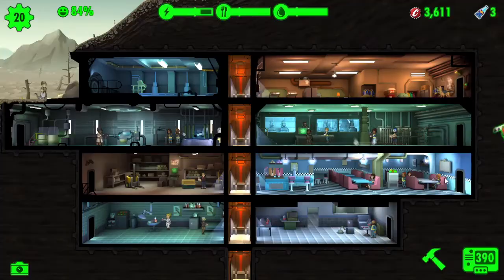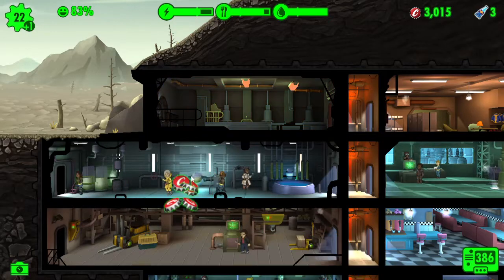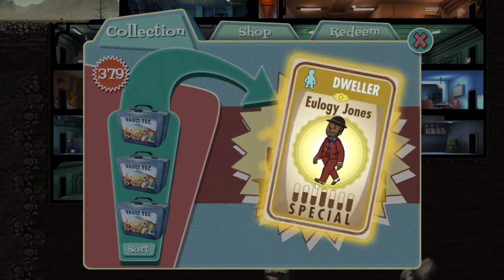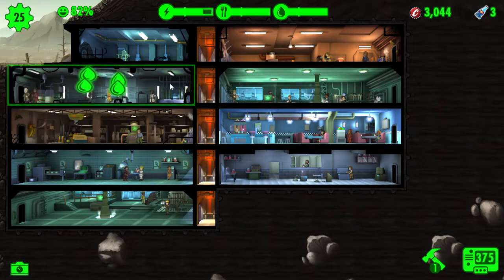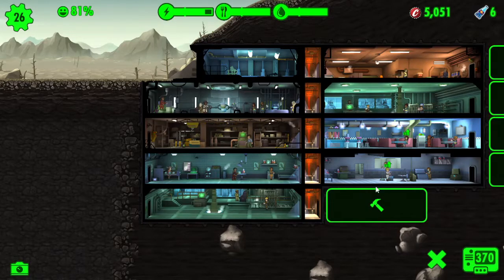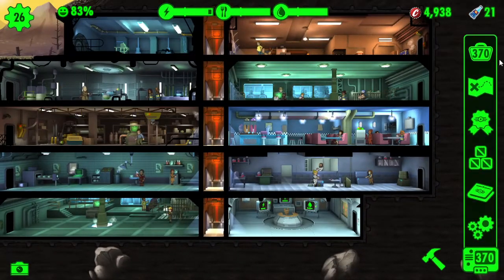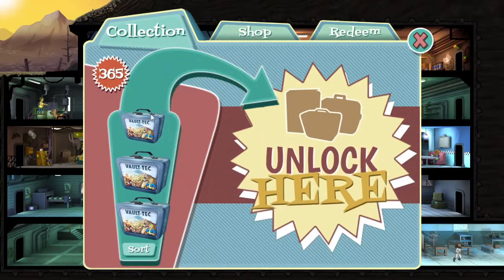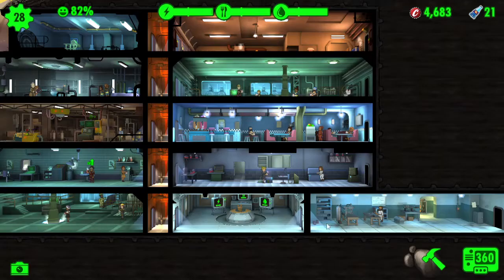Fallout Shelter Episode 5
In this video i build the overseers office and send 3 dwellers on a mission. i also open a butt load of lunchboxes.